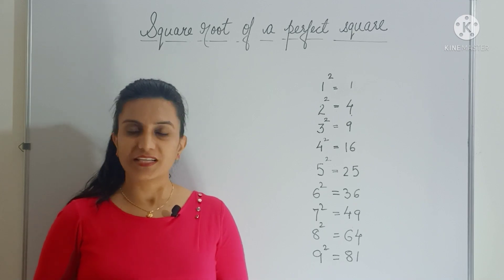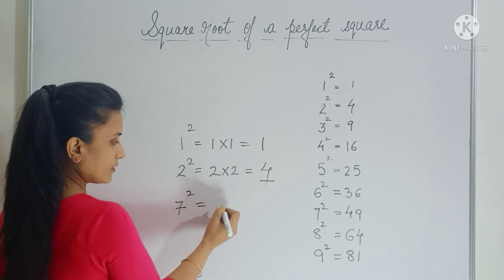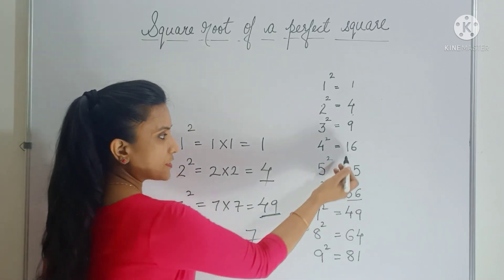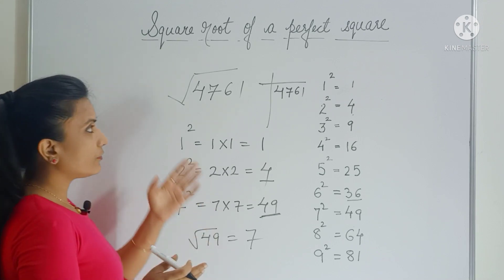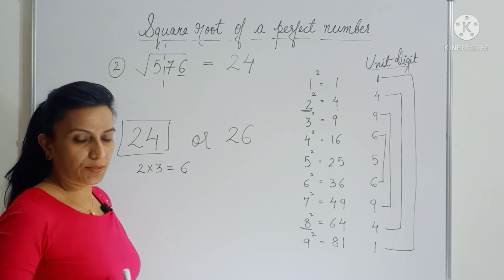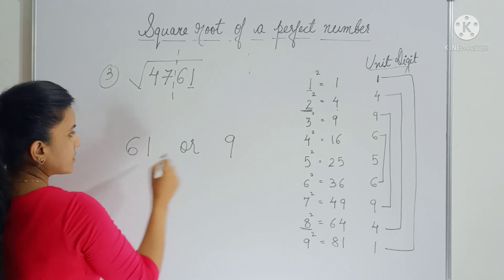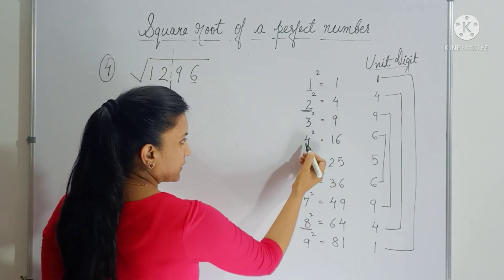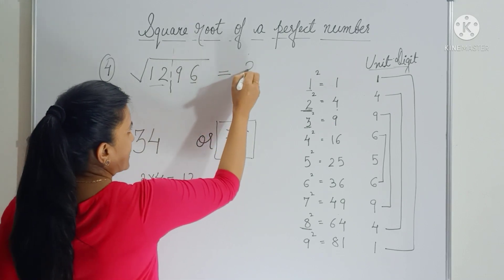How to find the square root of a perfect square/Square root trick/Vedic maths/In seconds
Thanks for taking out time and watching my videos